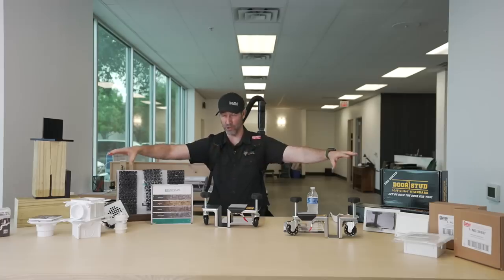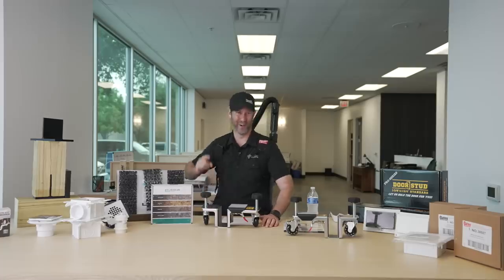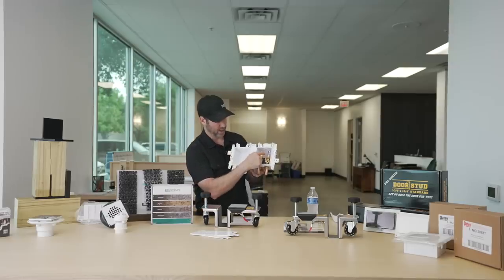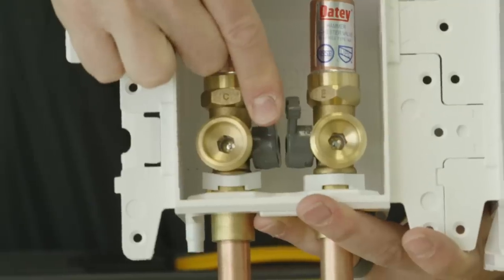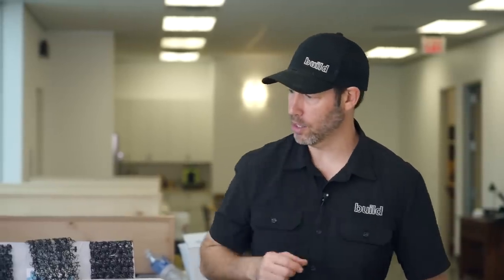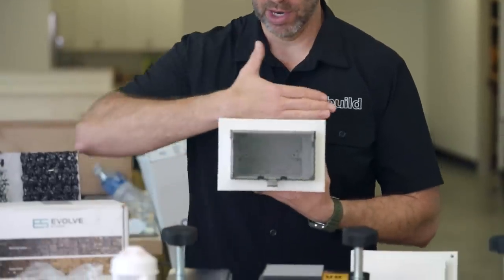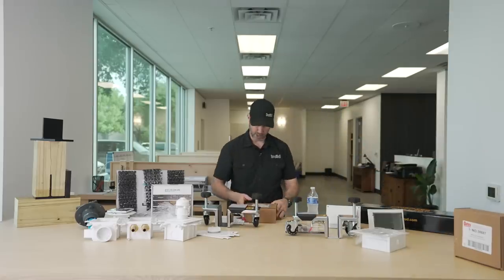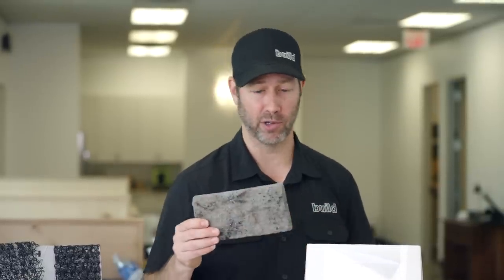What’s New in Plumbing and Electrical - NEW Products Episode 3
On this episode of the New Products Video, which as always is either new to the industry or new to Matt, we look at some of Matt’s favorite plumbing and electrical fittings and boxes, as well as some handy tools, including the Door Stud, Tough Built sawhorses, and more.

Let us know if you have a product or tool you think we would want to learn more about and share with others! If you and/or your company have killer products you think Matt would consider “bomber” feel free to send over to 9300 United Dr. Suite 100 Austin TX 78758 OR

Cap Nail Gun from Stinger / National Nail I used in the video